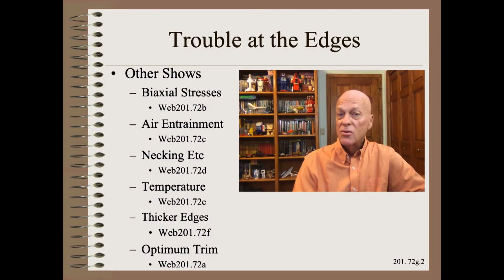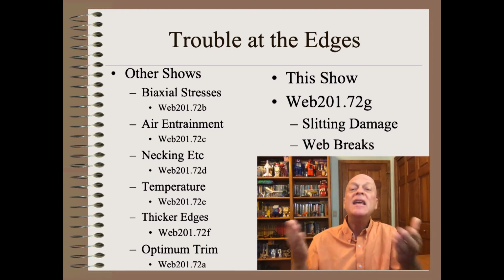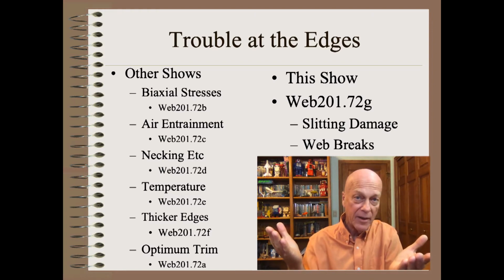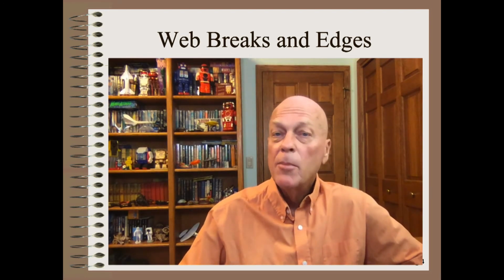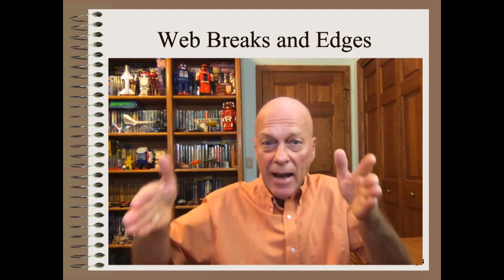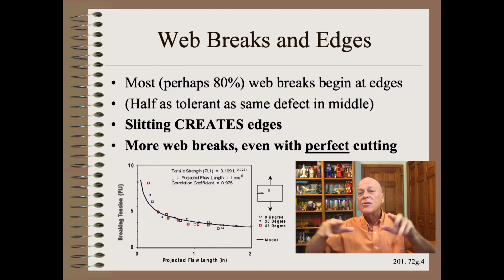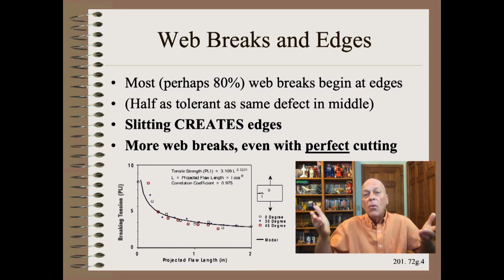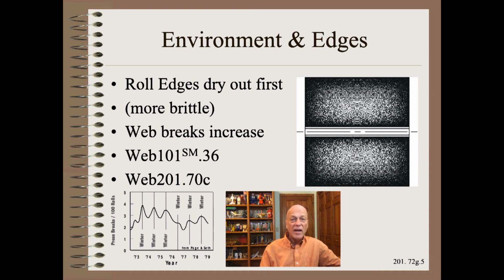Web20172g - Edge Effects - Web Breaks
Slitting damage can cause web breaks.  However, from fracture mechanics we know that web breaks will increase due to the mere presence of slit edges, even if the slitting were perfect.

My 10th book, the must-have, 750 page, Web Handling Handbook is now available through Destech as both print and e-book.